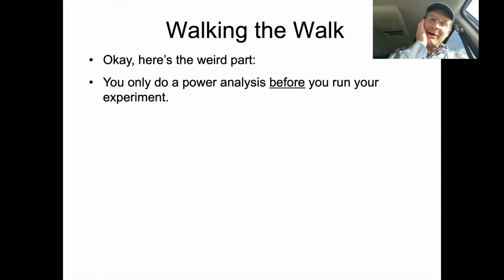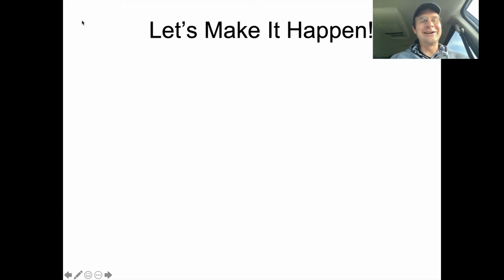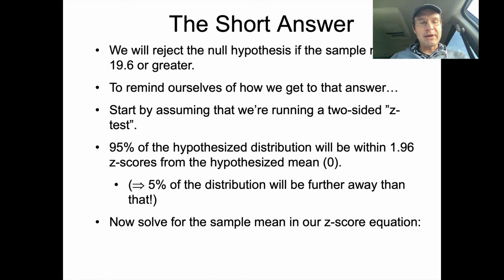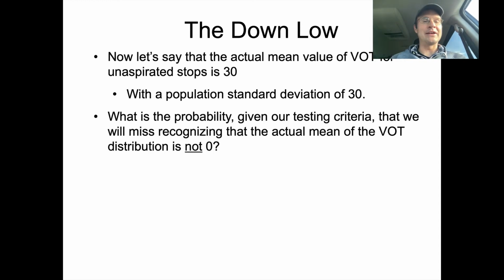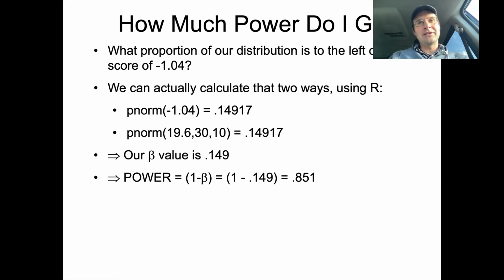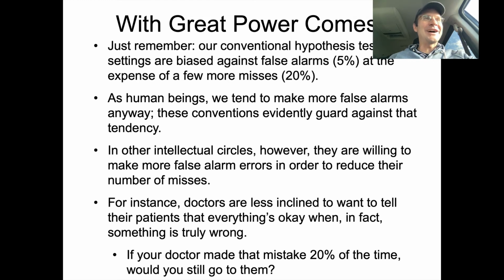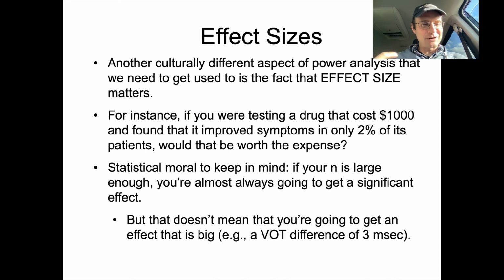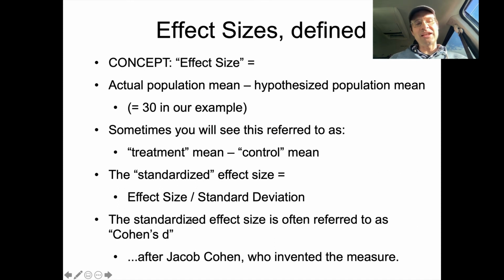Lingstats - Lecture #13 - Statistical Power, Part 3